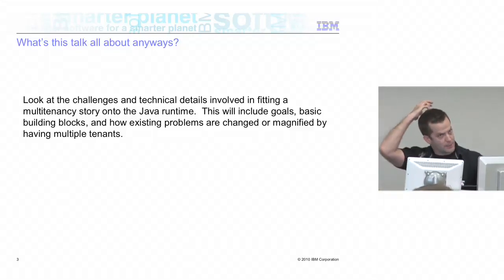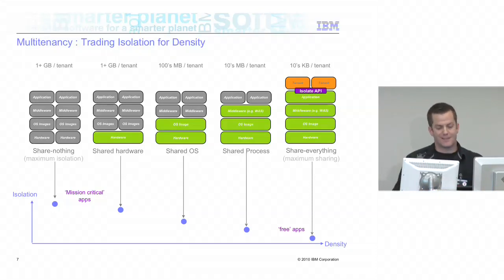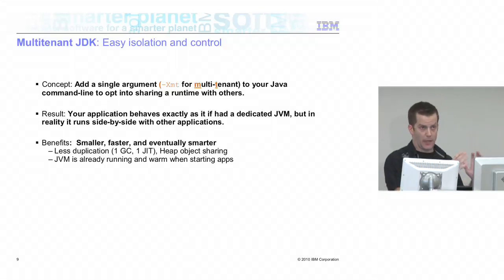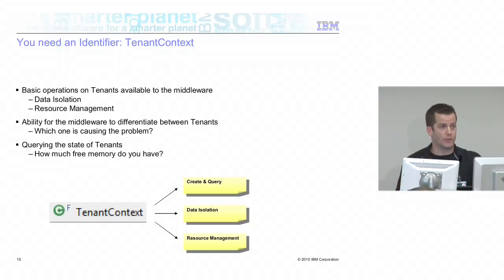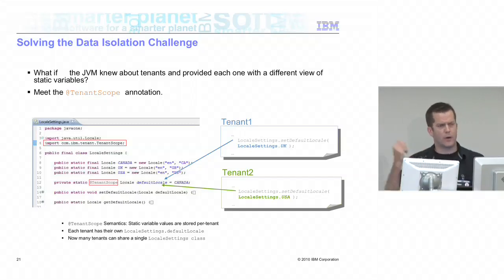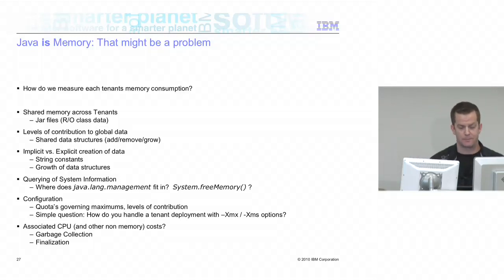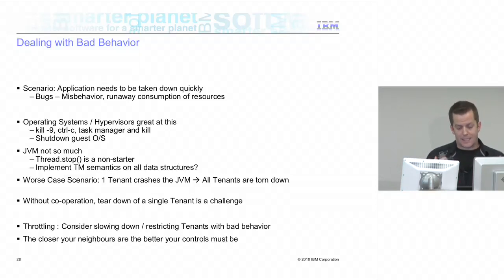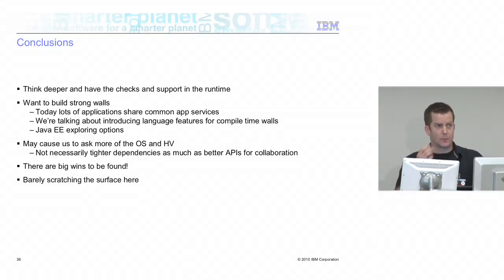Multitenant JVM with Ryan Sciampacone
Materials provided by IBM are owned by IBM and use of such materials is limited to non-commercial use only.